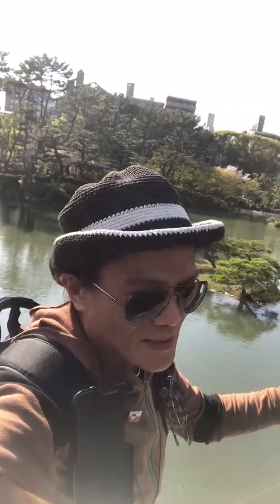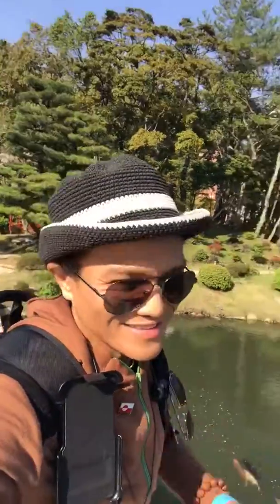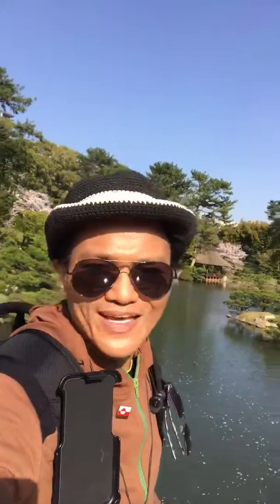Japanese Garden in Hiroshima 4.13.17